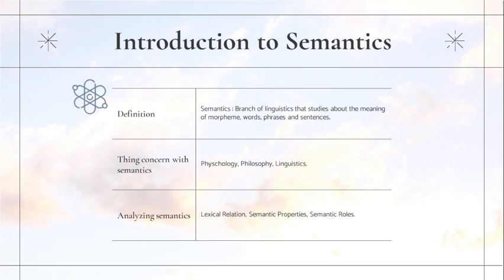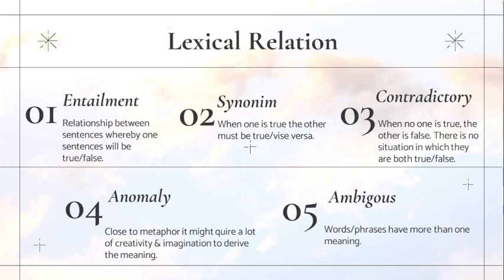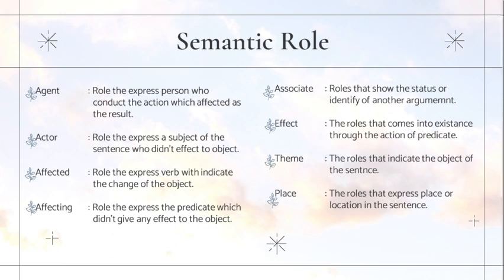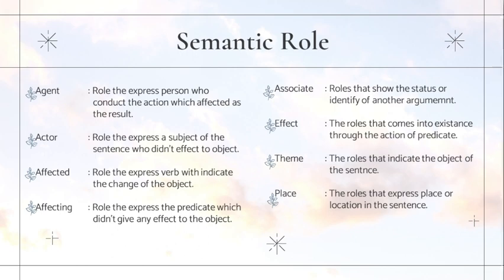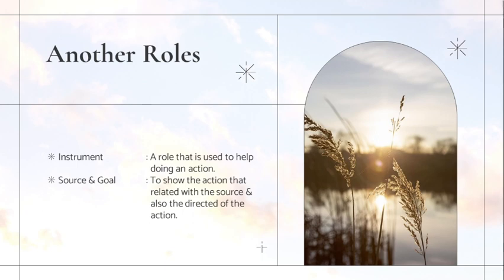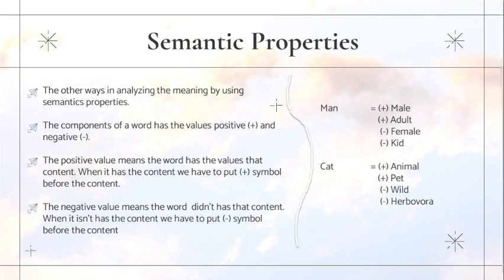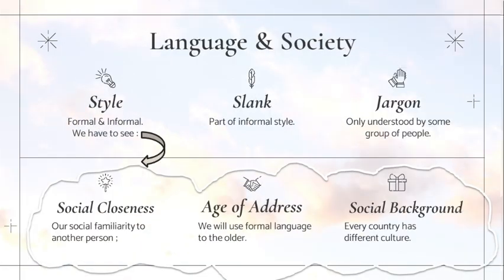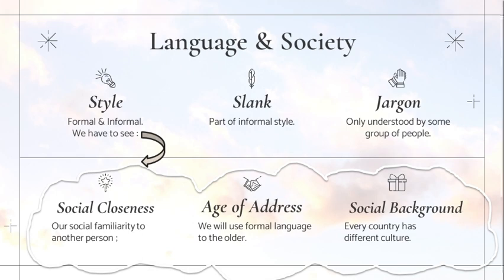Video Materi Pembelajaran Semantics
Video ini dibuat untuk memenuhi Ujian Komprehensif.
Nama : Elin Nurlaila Ma’ruf
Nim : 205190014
Dosen Penguji : Faiqah Mahmudah,S.S.,M.Pd